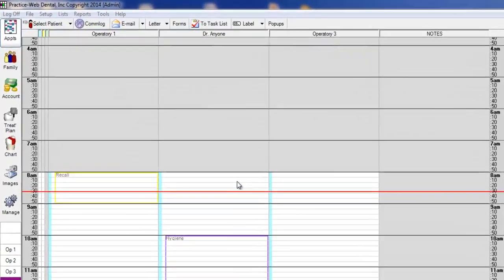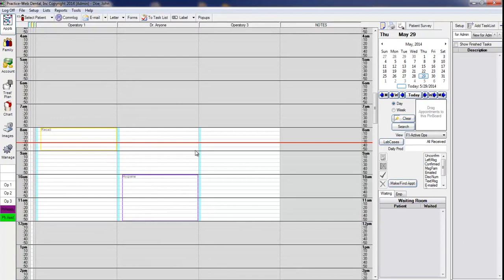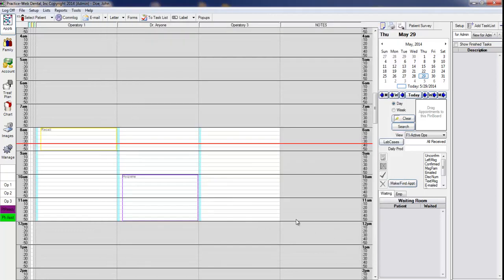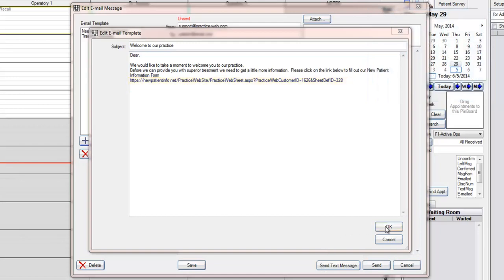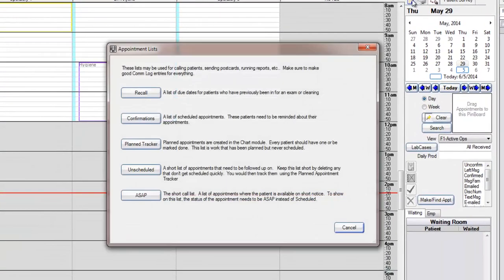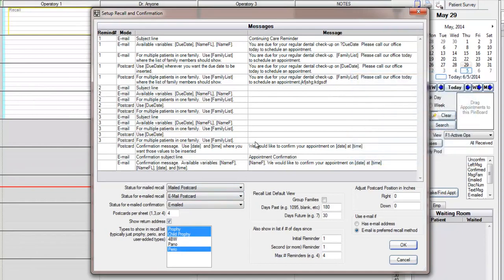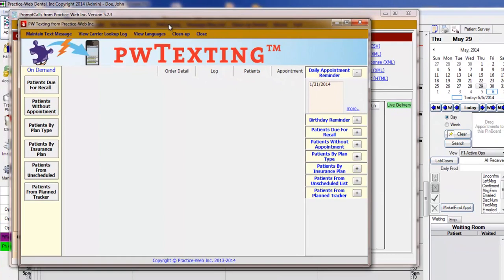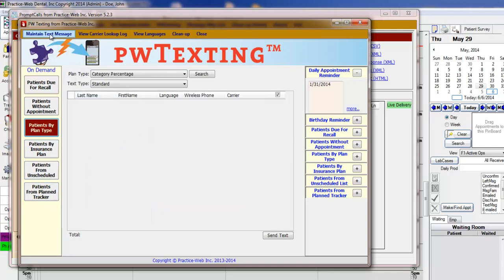Using Email and Text Messaging in Practice-Web